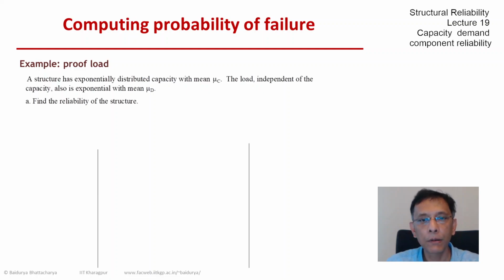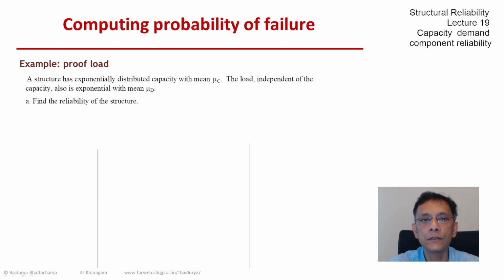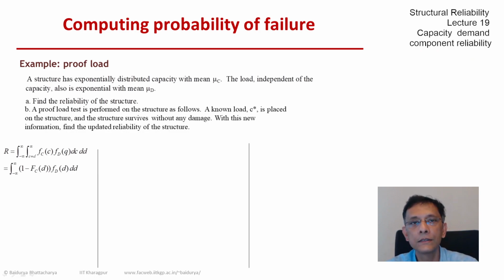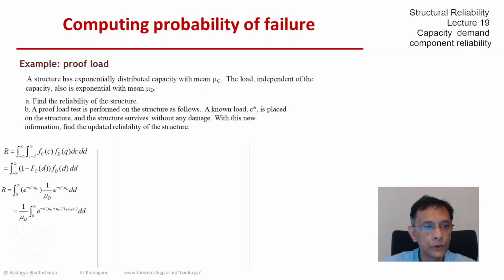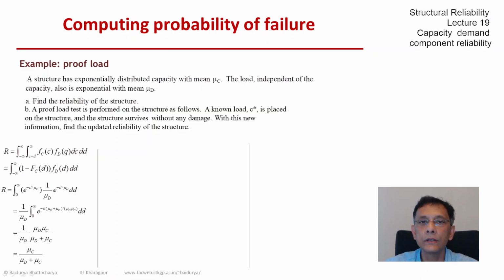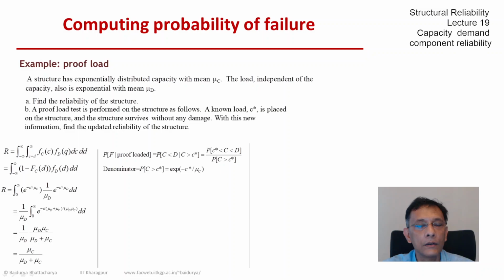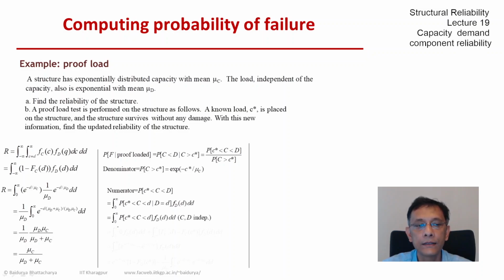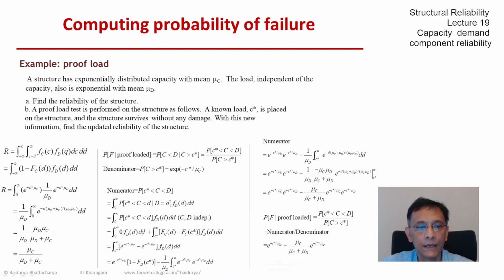STRUCTURAL RELIABILITY Lecture 19 module 06: Capacity Demand Component Reliability (examples)